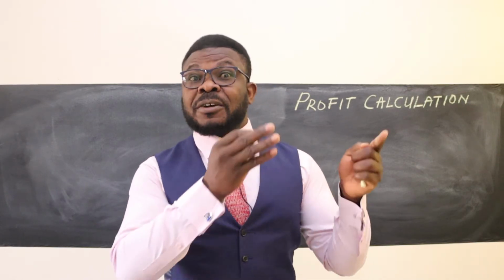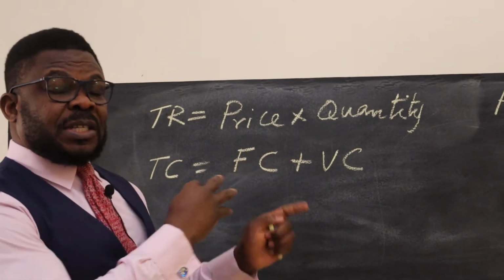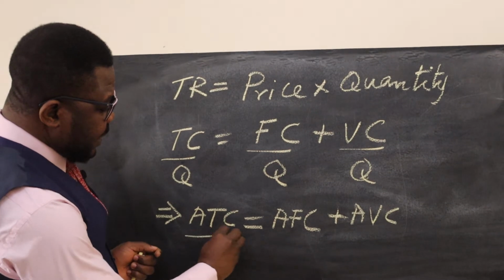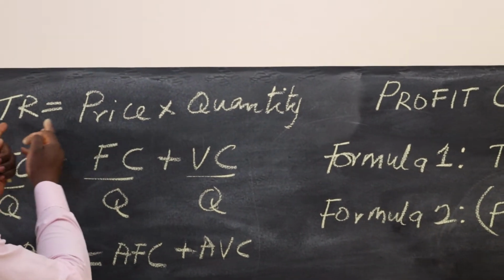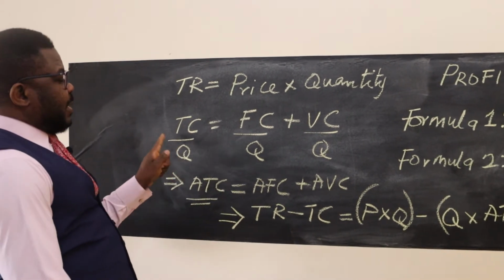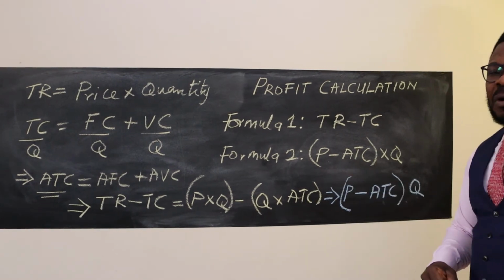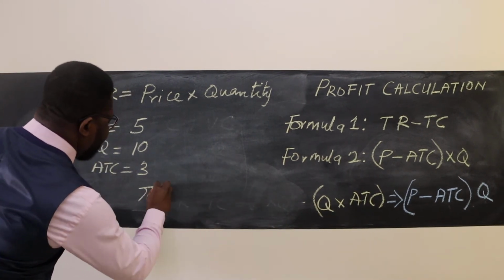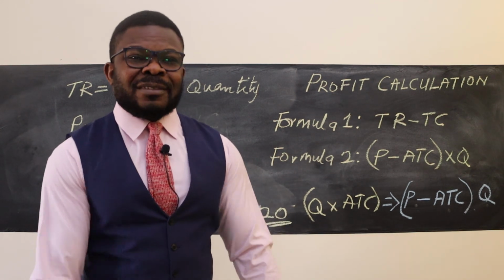PROFIT CALCULATION IN ECONOMICS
Calculation of Profit. Economics